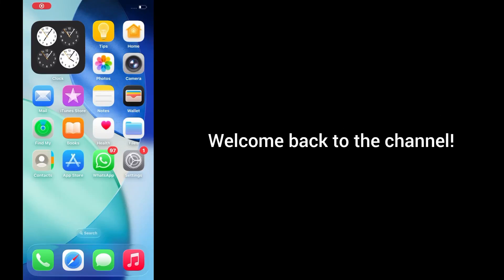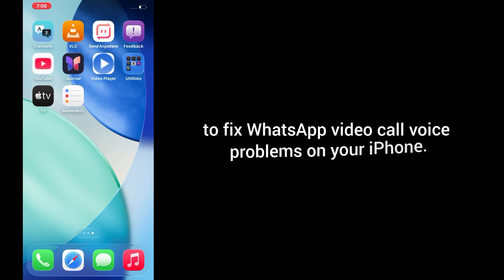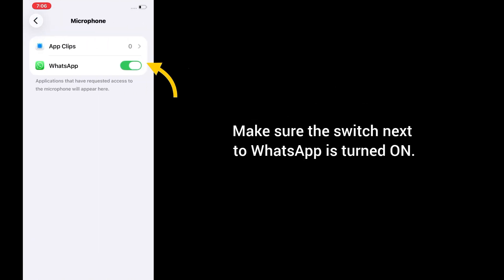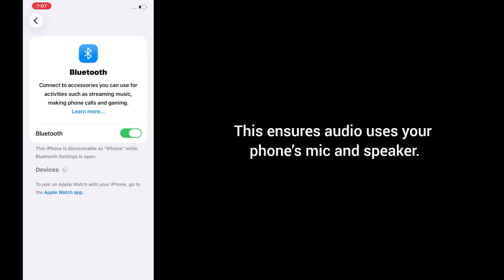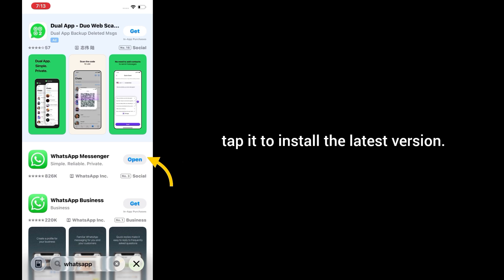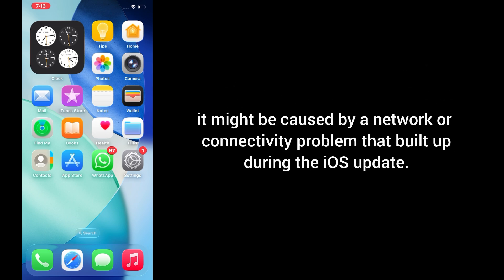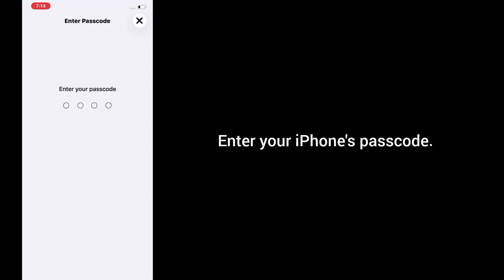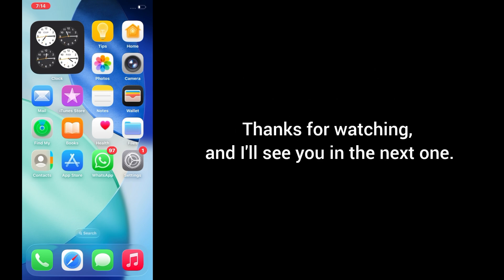How to Fix All Problem Of WhatsApp Video & Voice Call Not Working in iPhone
In this video, I will show you how to fix WhatsApp video call issues on iPhone running iOS 26. If your WhatsApp video call is not working properly, follow these 4 simple methods to solve the problem:

🔹 Method 1: Check Microphone Access for WhatsApp
🔹 Method 2: Disable Bluetooth Temporarily
🔹 Method 3: Update WhatsApp to the Latest Version
🔹 Method 4: Reset Network Settings

These solutions will help you resolve common video call problems like no sound, video not connecting, or call dropping on iPhone.